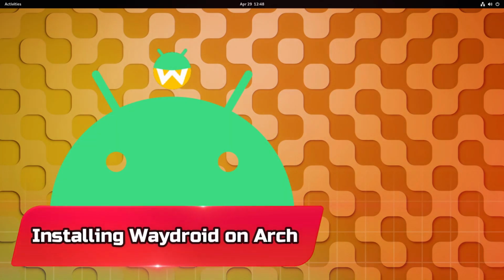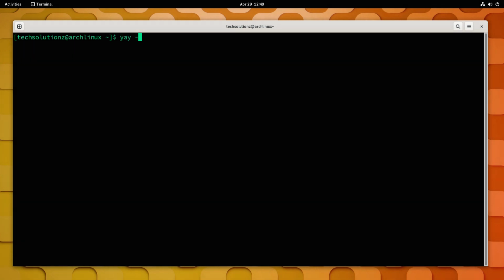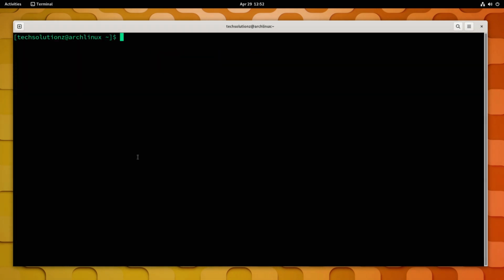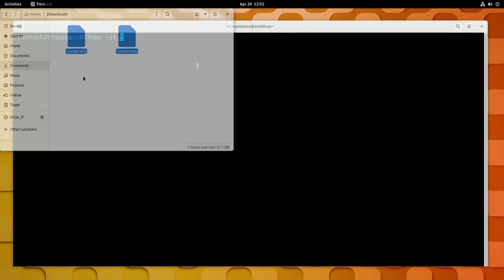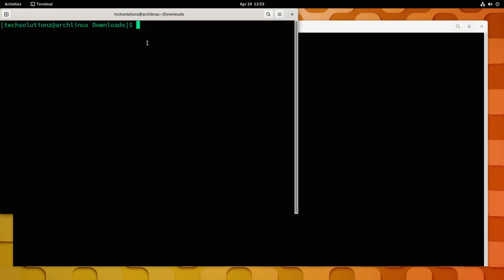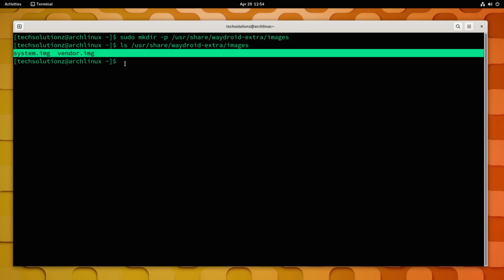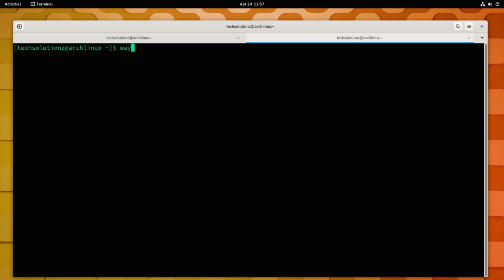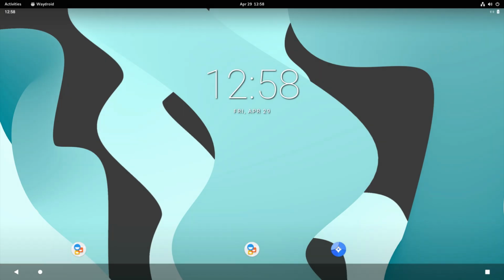How to Install Waydroid on Arch Linux | Waydroid Installation on Arch Linux | Android in Linux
How to Install Waydroid on Arch Linux | Waydroid Installation on Arch Linux | Android in Linux | Waydroid is a container-based approach to boot a full Android system on a regular GNU/Linux system like Arch Linux. Waydroid brings all the apps you love, right to your desktop, working side by side your Linux applications. The Android inside the container has direct access to needed hardware. The Android runtime environment ships with a minimal customized Android system image based on LineageOS. The used image is currently based on Android 10.